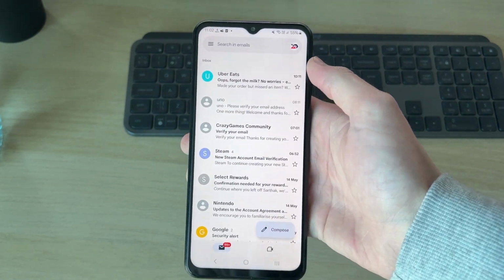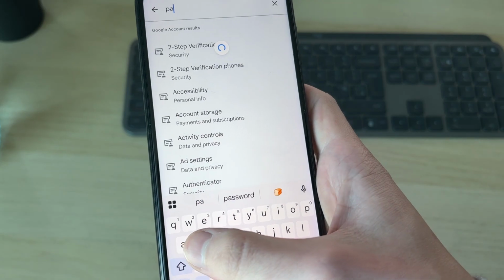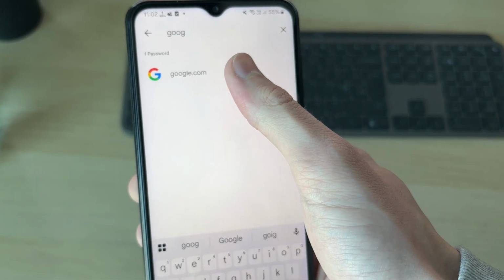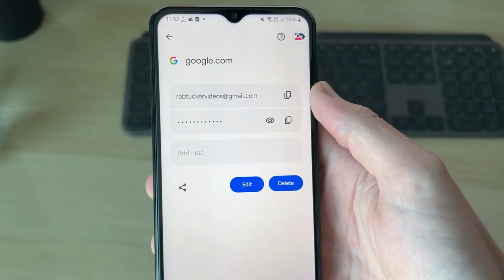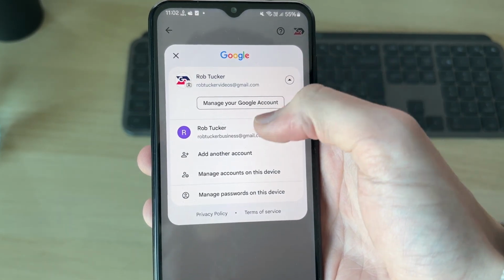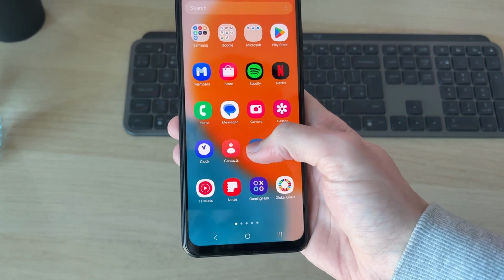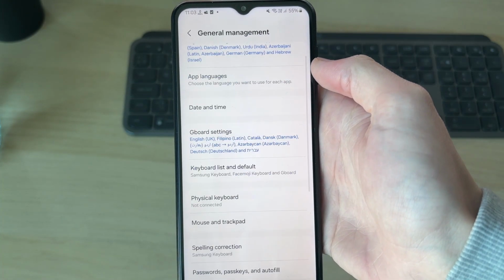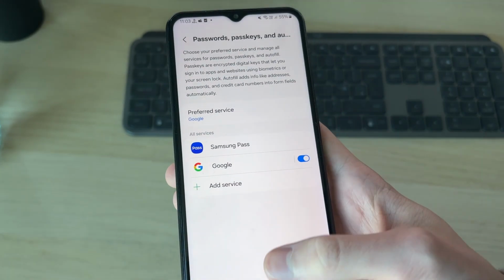How To Know Your Gmail Password - Easy Guide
Learn how to check and know your gmail password in this video.

GuideRealm